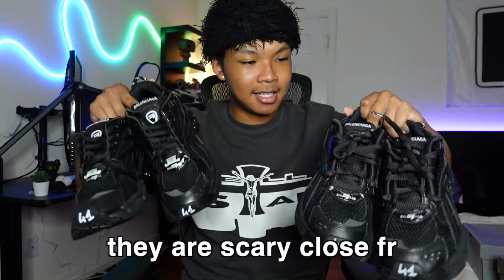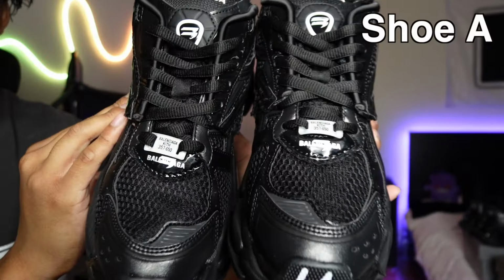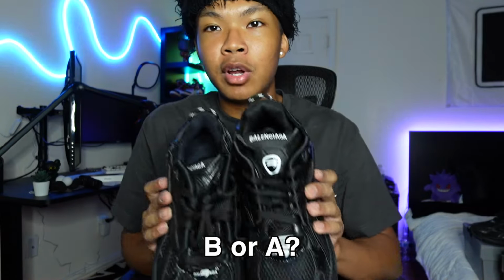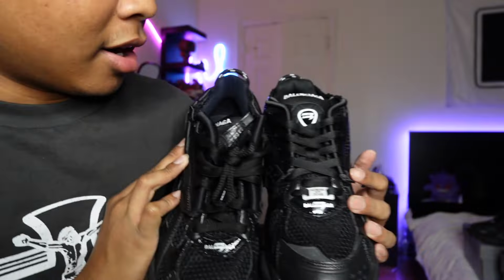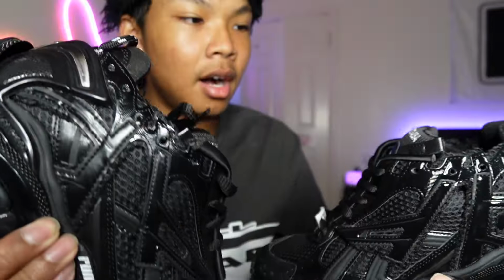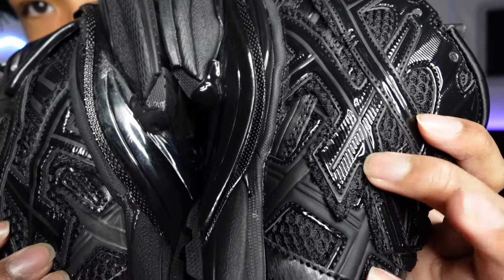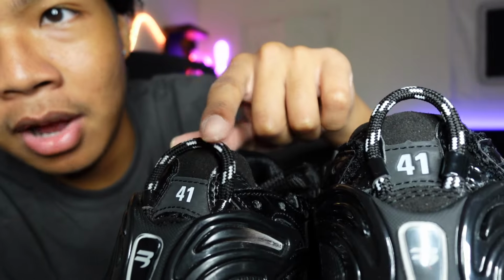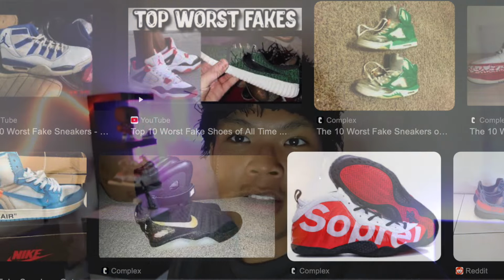1:1 REPLICA vs REAL BALENCIAGA RUNNER (SHOE COMPARISON + HOW TO SPOT FAKE)